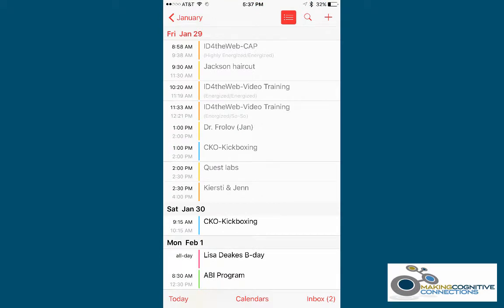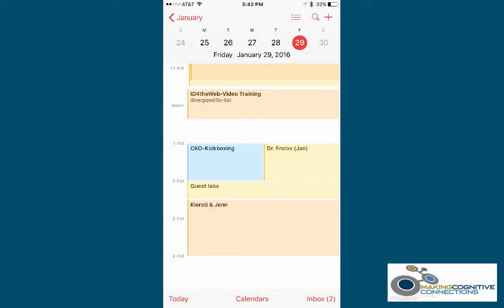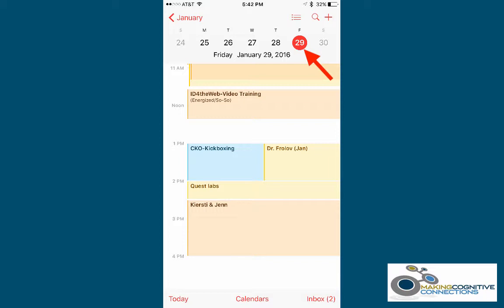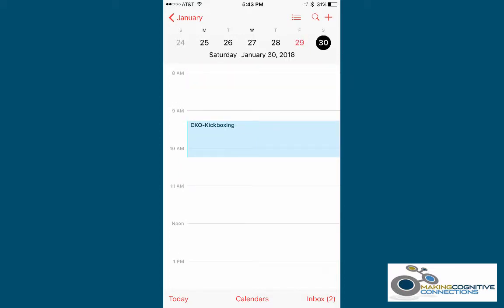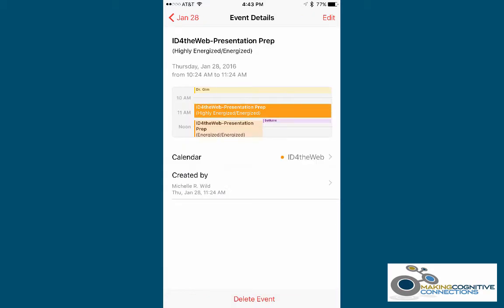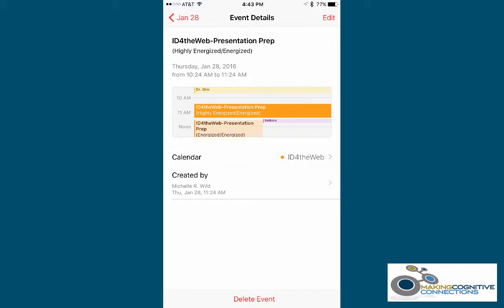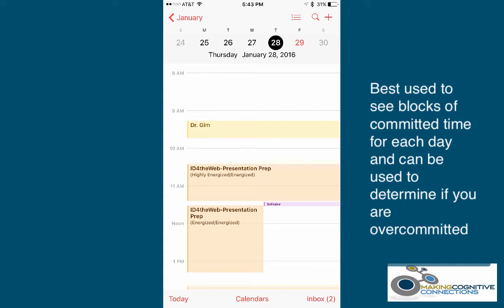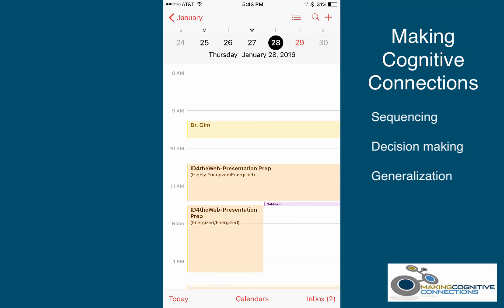Calendar Day View